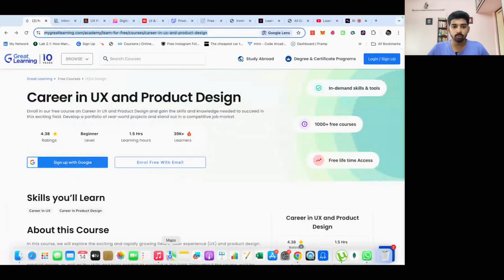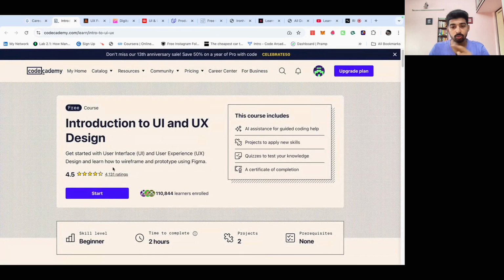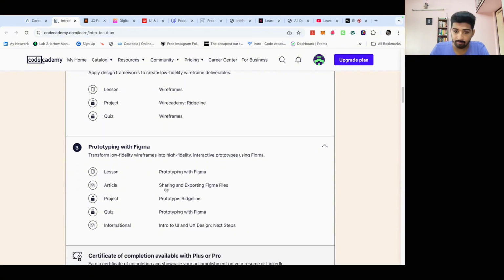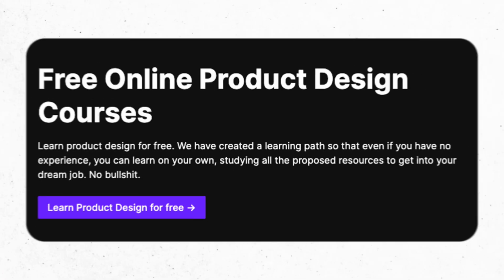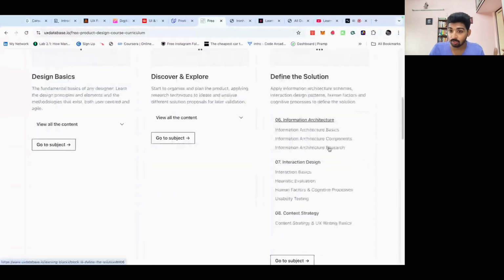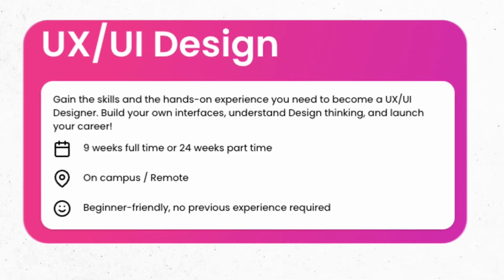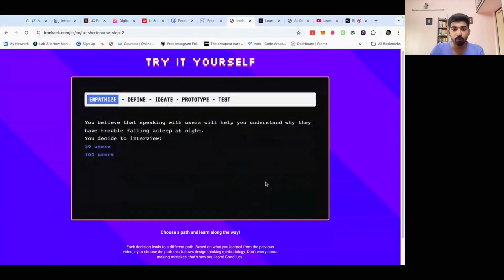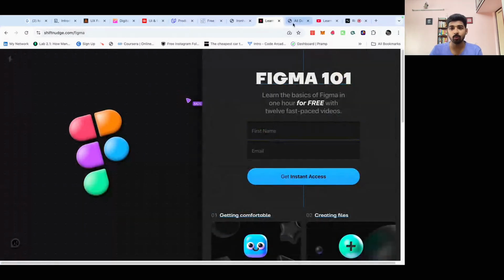Best & Free Courses to Learn UI/UX Design and Product Design | Free Courses with Certificate 🤩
Product Design, encompassing UI (User Interface) and UX (User Experience) design, focuses on creating intuitive, functional, and visually appealing digital products that solve real-world problems. UI design is about crafting the look and feel of a product, while UX design ensures a seamless and enjoyable user experience.

In this video, I talk about free courses that will help you learn Product Design, UI, and UX Design for free through self-paced courses at your own pace.

- These courses are flexible—you can learn at your own pace.
- They are free.
- You can gain all the desired UI, UX, and Product Design skills needed to get a job

⏰ Timestamp ⏰
Introduction : 0:00
Career in UX and Product design : 0:56
Introduction to UI and UX design : 1:29
UX Fundamentals : 1:59
Digital Skills: User Experience : 2:23
Roadmap to learn UI UX design : 2:30
Intro to UI/UX Design : 2:53
Product Design : 3:15
UX database Product design course : 3:31
UX Short course : 4:08
Figma 101 : 4: 41
HackDesign Newsletter : 5:03
Learn UI/UX in 30 days : 5:20
Conclusion : 5:44

✨ Tags ✨
how to learn ui ux design. free ui design courses, free design courses with certificate, ui ux design courses with certification, free product design courses, learn product design for free, learn ui ux design for free